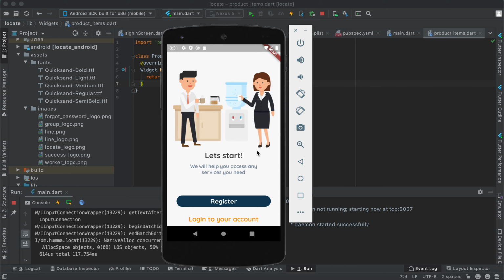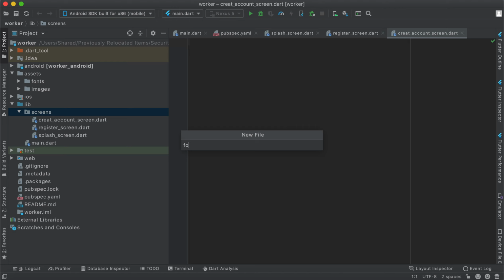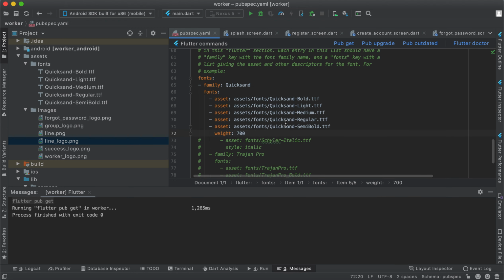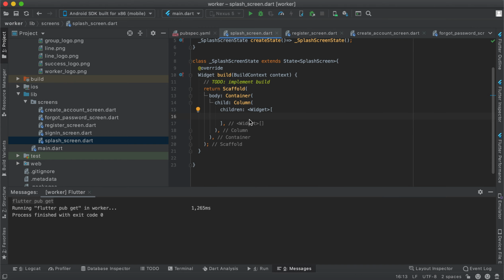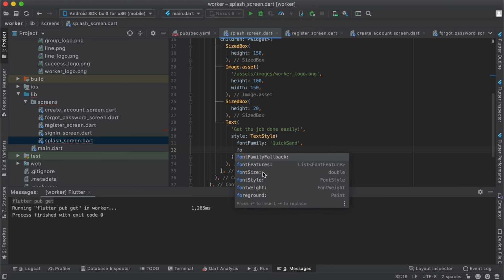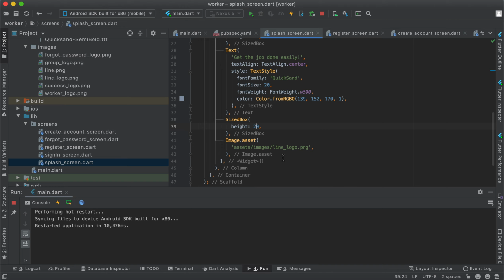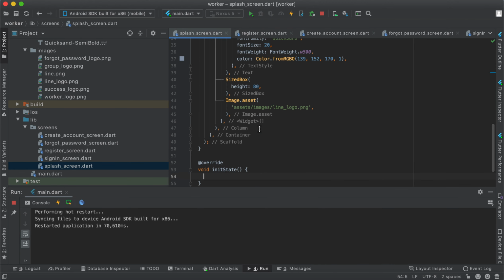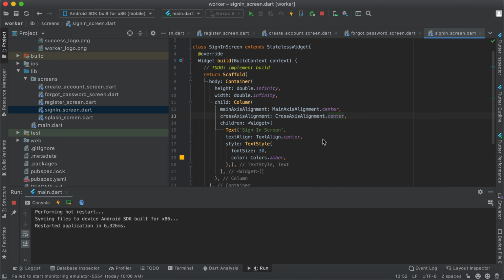Designing Flutter Login UI - Part 1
Using Flutter and Dart, I am going to design a login UI step by step. I am @Wasim Safdar and owner of Humma Embedded Development and Consultancy. In part-1, I designed a splash screen, explained different Flutter concepts such as how to add fonts, images, and what are stateful and stateless widgets.